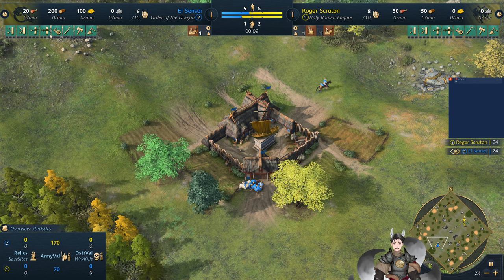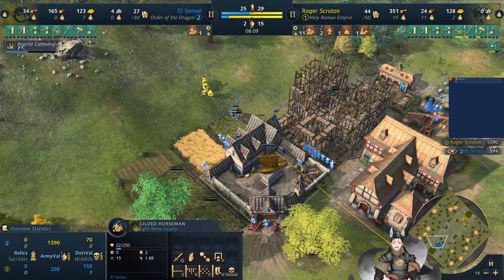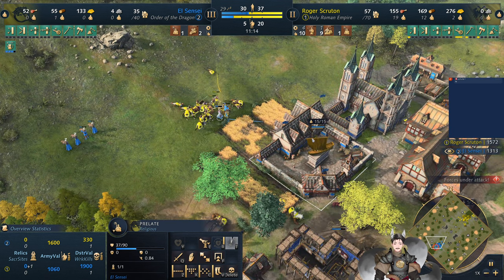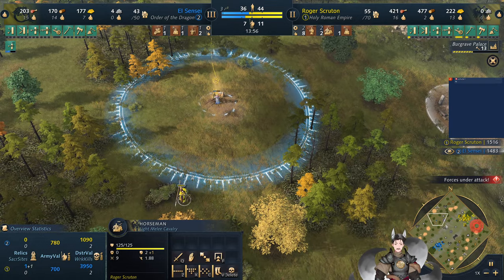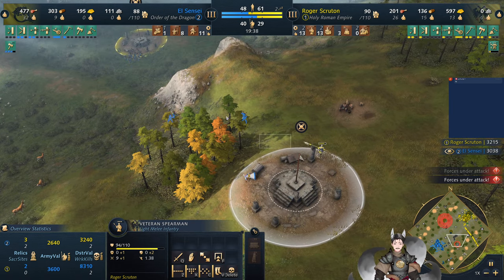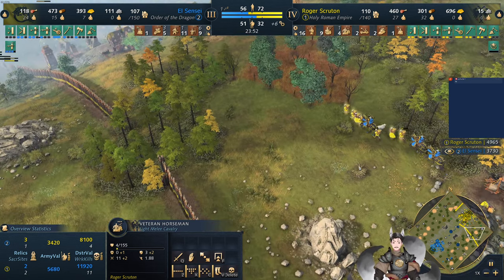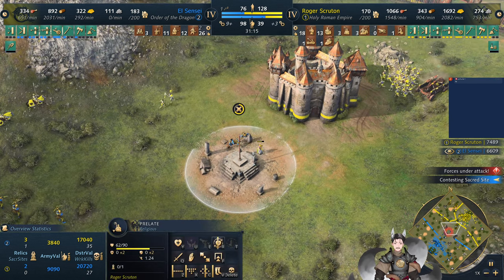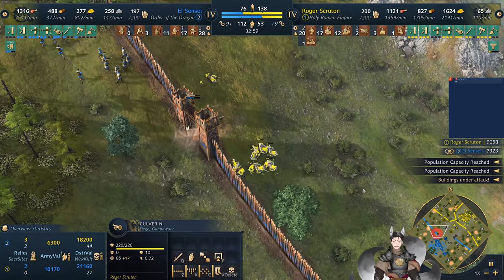El Sensei (Order of the Dragon) vs Roger Scruton (Holy Roman Empire) || Age of Empires 4 Replay